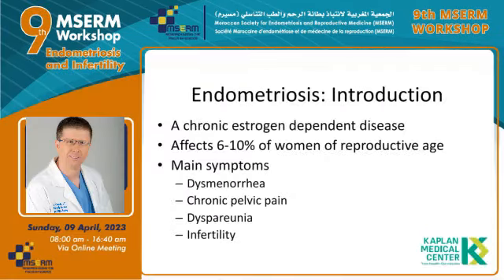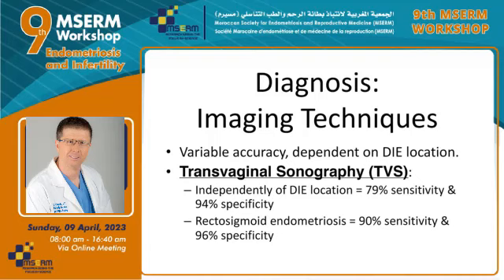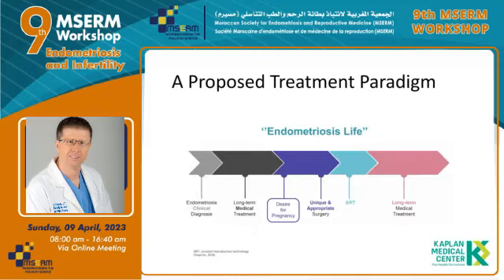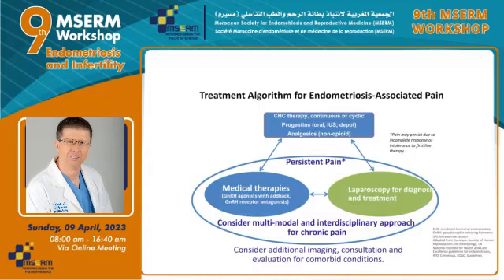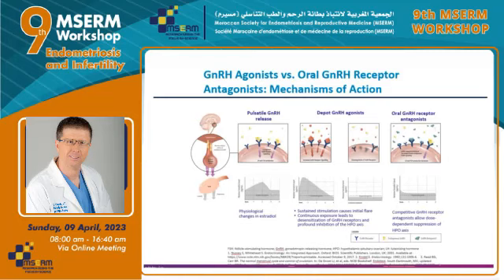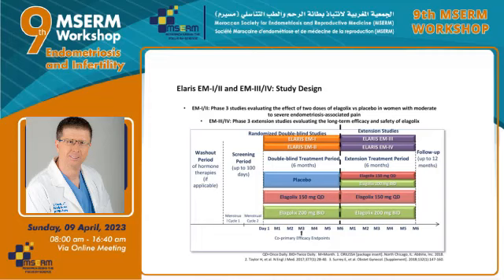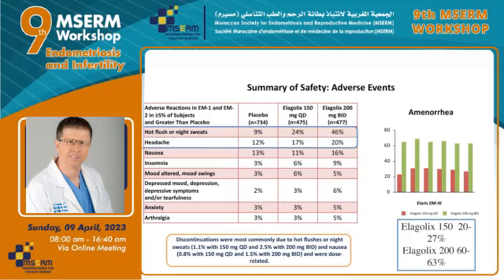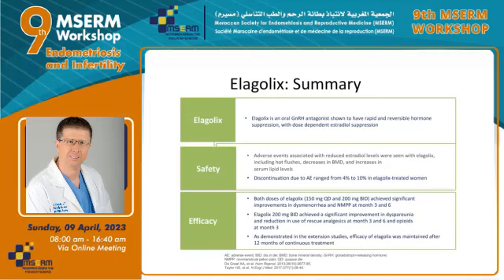Dr Ziv Tsafrir, Israel 9th MSERM Workshop 09 April 2023